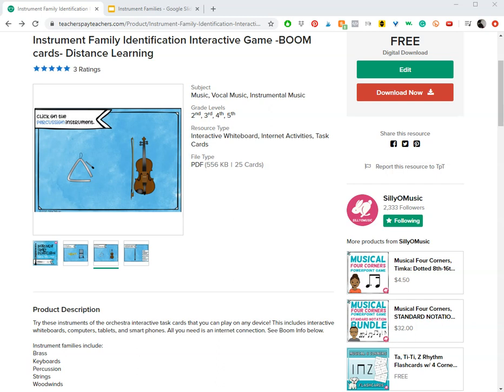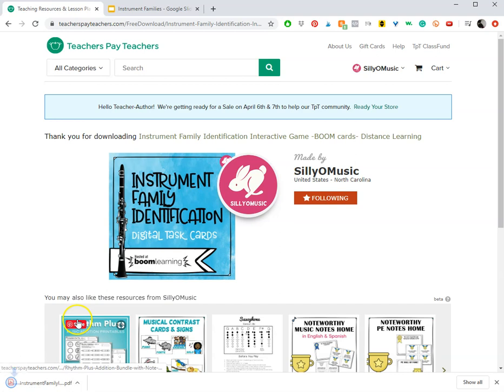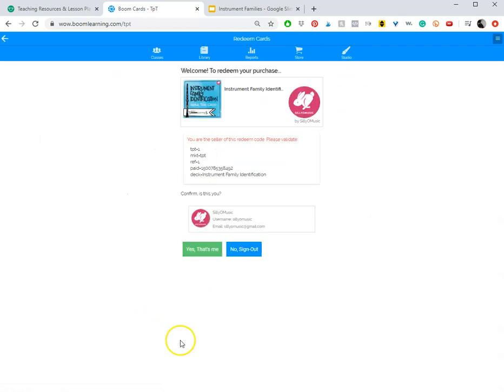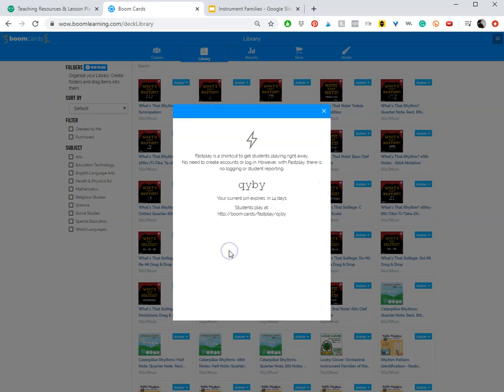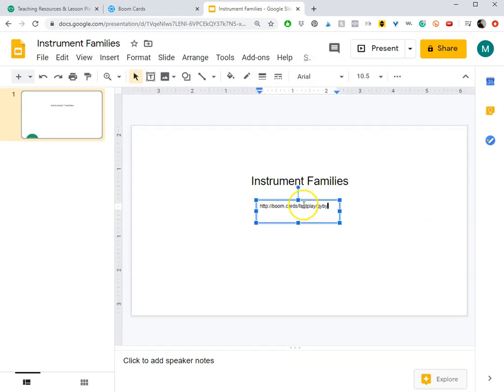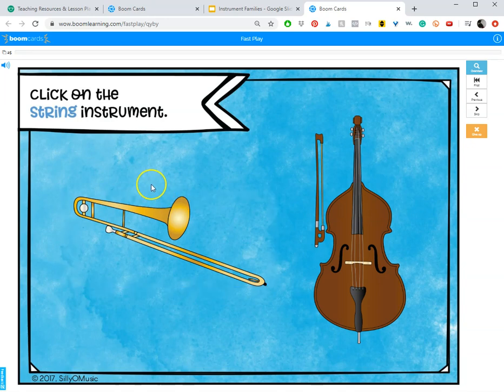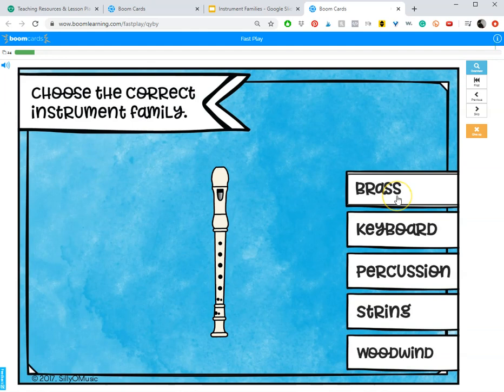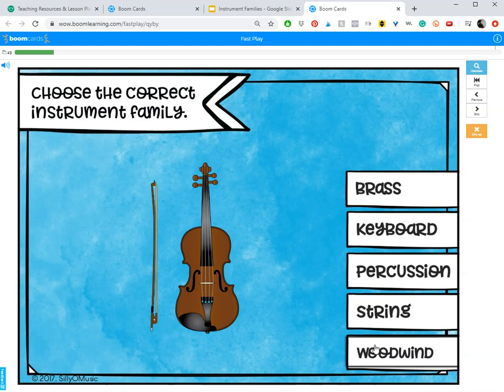How to use Fast Pin with Boom Cards in Boom Learning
Here's a simple tip on how to get students playing Boom Cards super-fast with Fast Pin. Just open the Boom link and start playing! You can email the link to students, use it in Google Slides, or with Google Classroom.